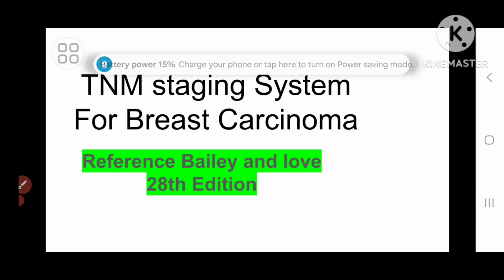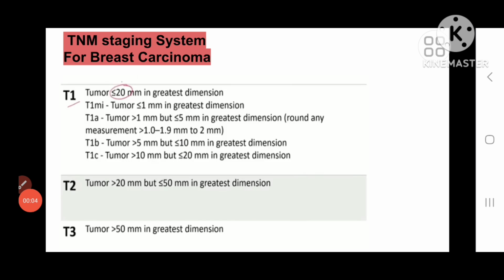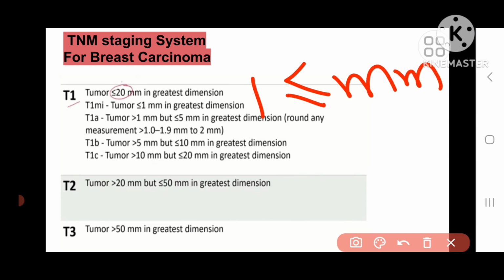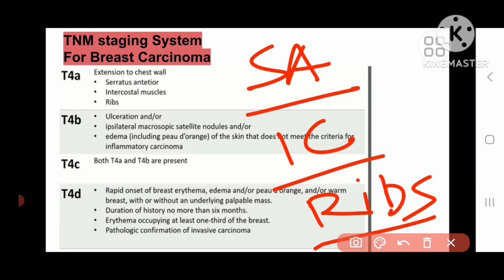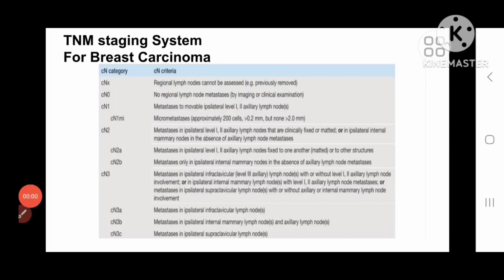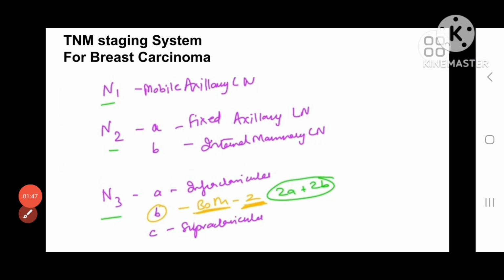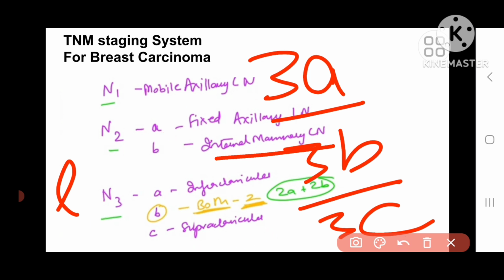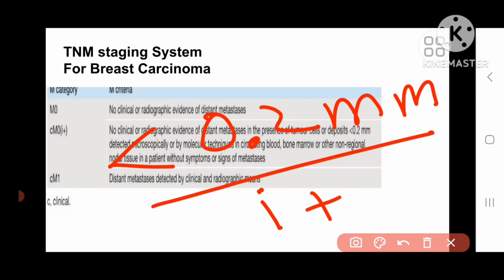Breast Carcinoma |TNM Staging System For Breast Carcinoma AJCC on Breast CA